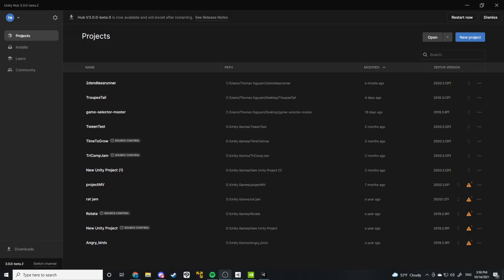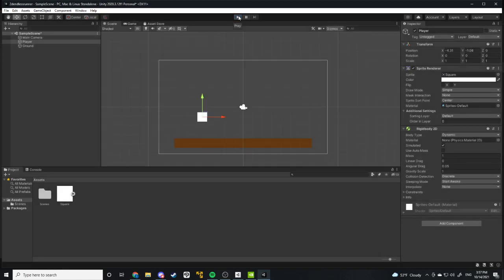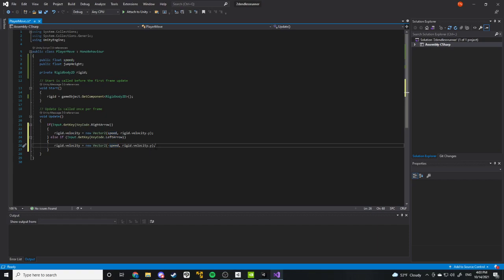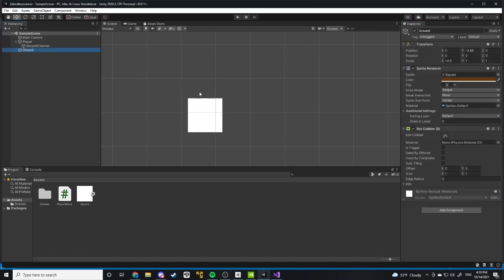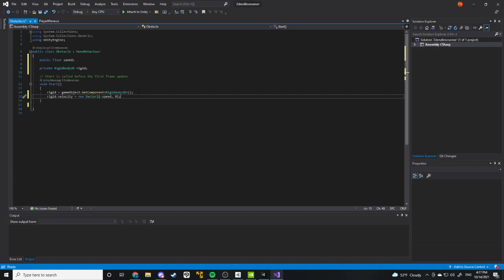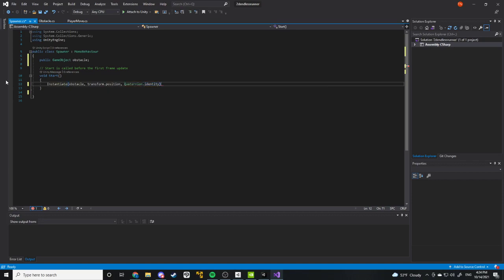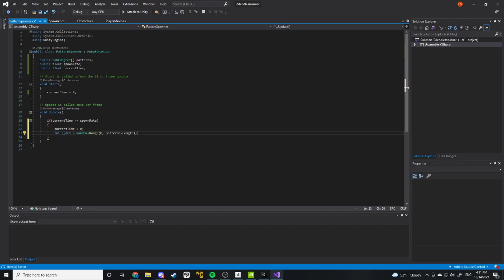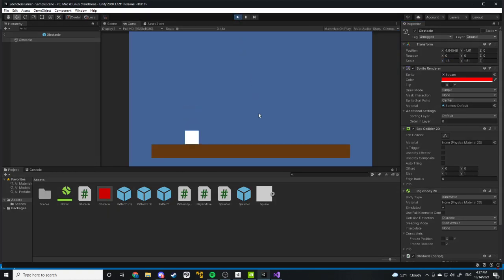AU21 Unity Endless Runner Beginner Tutorial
==Socials==